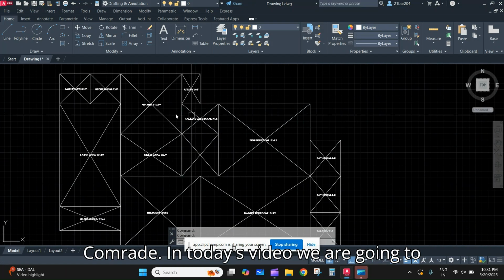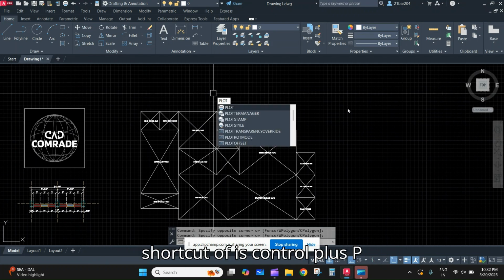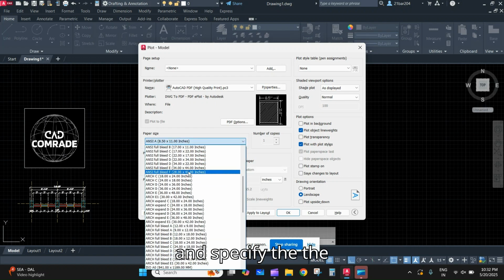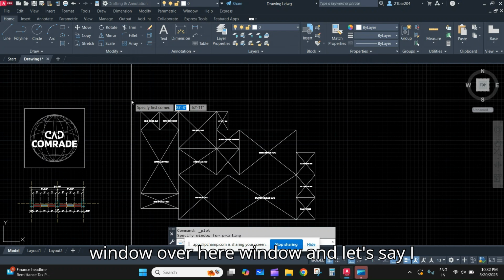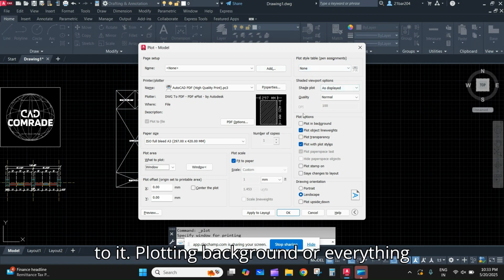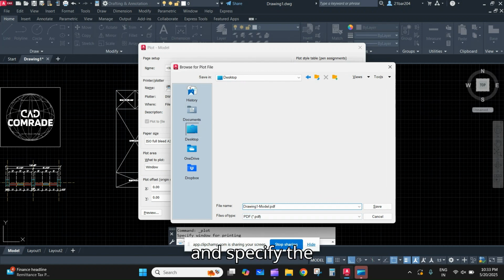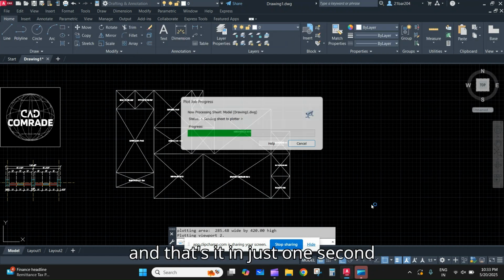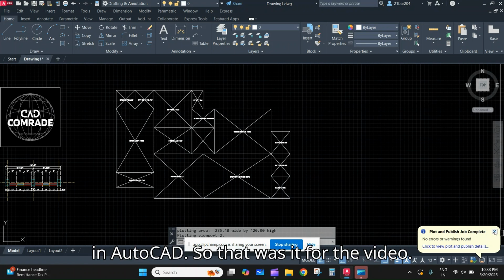How to convert AutoCAD dwg to pdf file